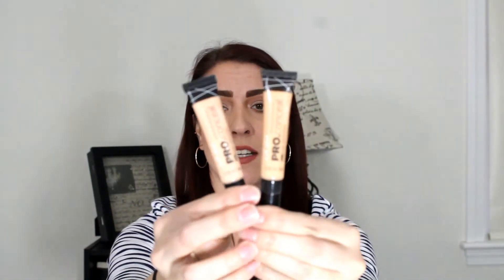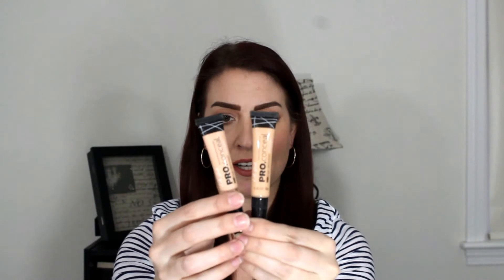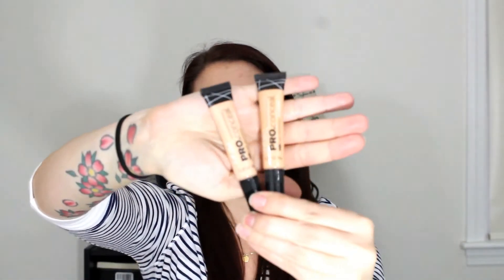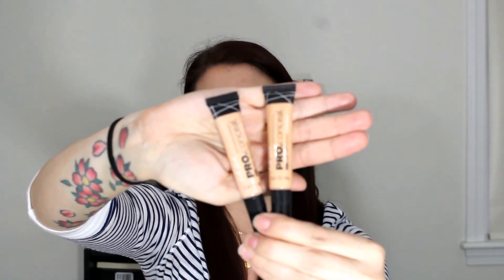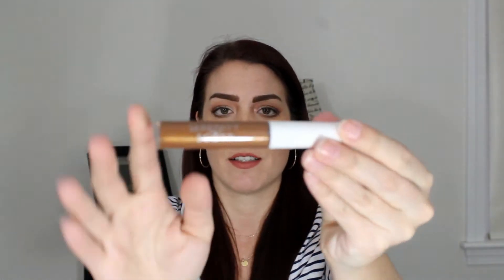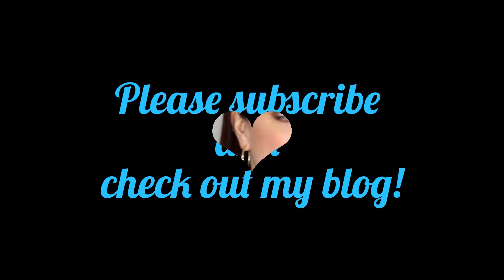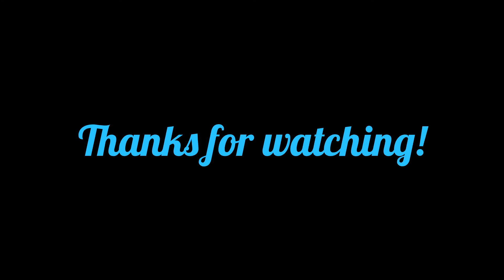IMATS Haul!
PLEASE READ
IMATS NY HAUL!

Let me know if you want to see a review on any of these products!

PRODUCTS AND BRANDS DISCUSSED IN VIDEO:

BDellium Tools
Studio 957 Precision Kabuki $16.50
Studio 944 Tapered Contour $15.00
Studio 776 Blending $9.00
Studio 783 Small Tapered Blending $10.00
Studio 785 Tapered Blending $8.50

Morphe Brushes
E6 Buffer ? (not listed on site)
M439 Deluxe Buffer $13.99
M107 Jumbo Powder Dome $8.99
M460 1 1/2" Flat Contour $13.99
35E Its Bling Eye Shadow Palette $22.99

Sigma Beauty
Mr. Bunny Travel Kit $86.00
Warm Neutrals Palette $39.00
Spa Brush Cleaning Mat $32.00

LA Girl Cosmetics Pro Conceal Concealer in Natural and Creamy Beige $5.00

Be Matte Blush in Guava, BlackBerry, and Blood Orange $4.99
Mousse Face Primer Matte Finish $8.99
Photo Chic Primer $9.99
Lip and Cheek Stain in Berry Sundae and Cherry Pie $5.99
Be Matte Lipstick in Coral $4.99
CC Color Correcting Stick $5.99
White Pearl Shadow and Highlight Mousse $5.99
All Set Setting Spray $6.99
Contour Stick and Cream Highlight $7.99

Ben Nye Banana Powder $15.00

Nyx Cosmetics
Wonder Stick in Light/Medium and Universal $11.99
High Voltage Lipstick in Tiara, Stone, and Feline $5.99
Angel Veil Skin Perfecting Primer $15.99
Micro Brow Pencil in Auburn $9.99
Prismatic Eye Shadows in Bedroom Eyes, Fireball, and Golden Peach $6.00

Dose of Colors Matte Liquid Lipstick in Berry Me $18.00

Serenity + Scott Beauty Brow Gel in Copper Auburn $16.00

Inglot
30T Bent Liner Brush $12.00
AMC Eyeliner Gel #77 $14.00

Tat2u Makeup
Extreme Lip Cream in Forever Yours $14.oo
Tat2u Matte Lipstick in New Generation $16.00
Tat2u Tat2 Lash Mascara $16.00

ADD ME ON GOOGLE + TANYA LOVETERE